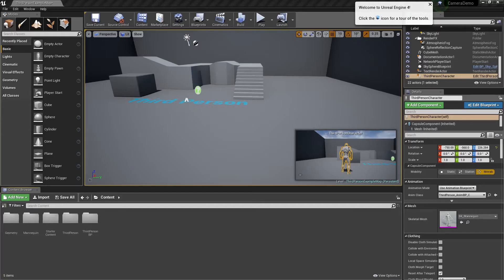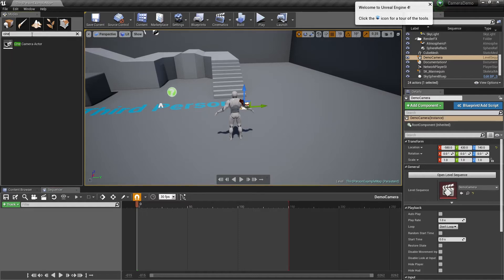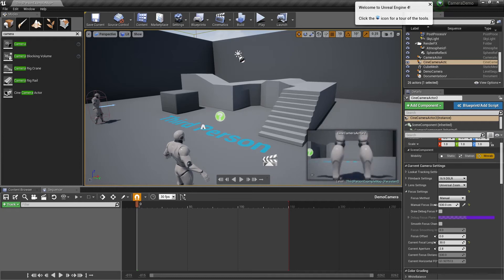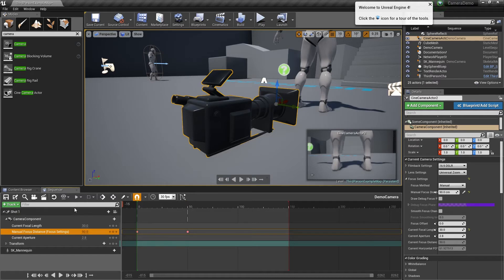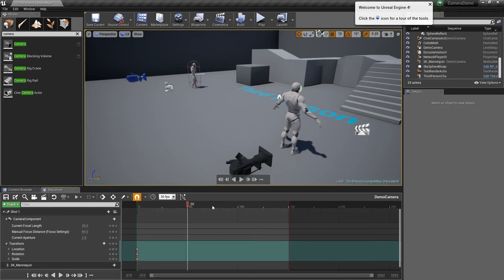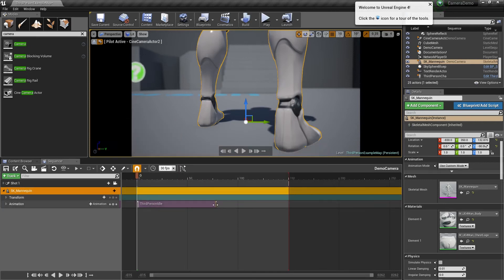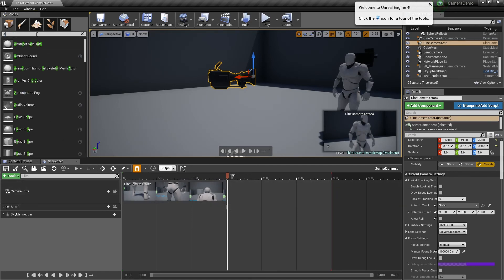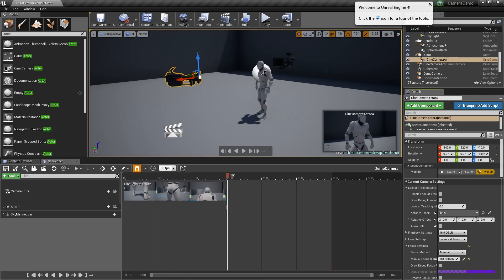UE4 Sequencer Part 1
In part 1 we will look at using the cinematic cameras in sequencer.